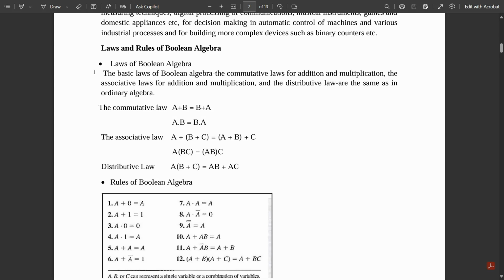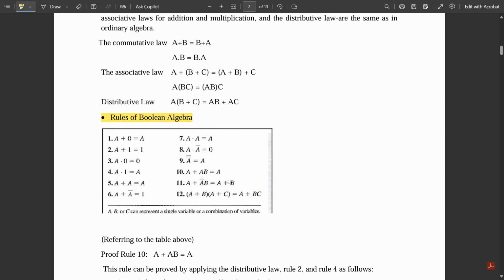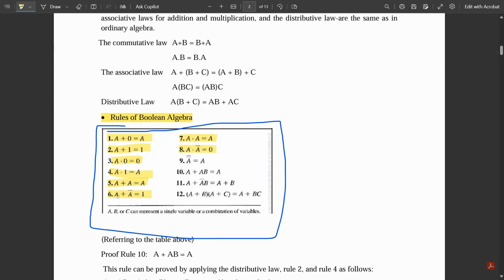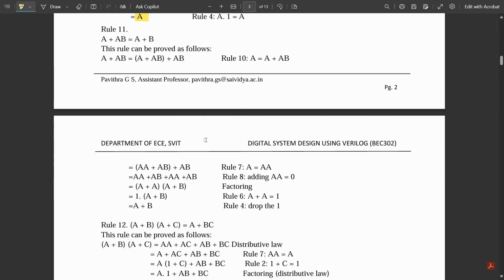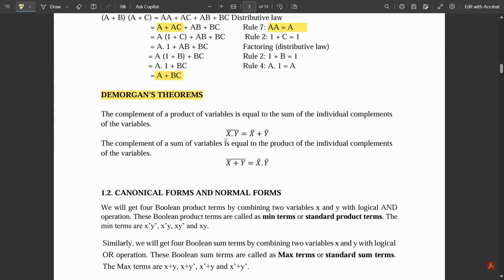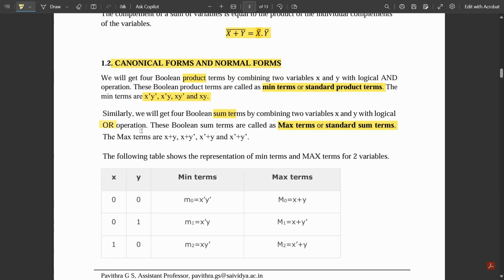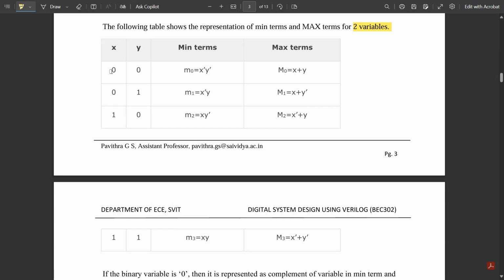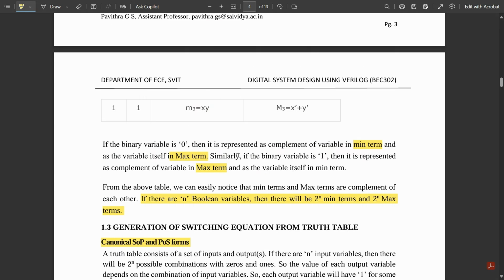2 Laws & Rules of Boolean Algebra CANONICAL FORMS Explained Module 1 DSDV 3rd Sem ECE Latest scheme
3rd Sem:
DSDV:

Time Stamps:
00:00 Intro
01:32 Laws and Rules of Boolean Algebra
02:20 Basic Laws of Boolean Algebra
03:26 Rules of Boolean Algebra
06:27 Proof of Rule 10
07:27 Proof of Rule 12
09:01 De Morgan's Theorem
09:59 Canonical Forms and Normal Forms
10:09 Min Terms and Max Terms
11:54 Min Terms and Max Terms Truth Table Representation
15:10 Conclusion and Upcoming Topics